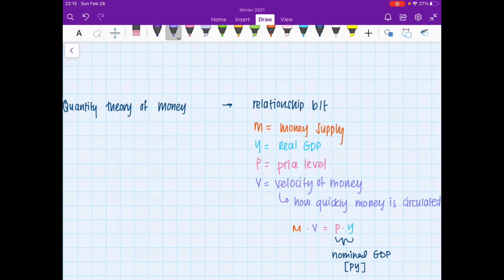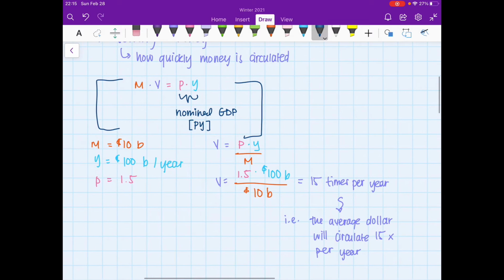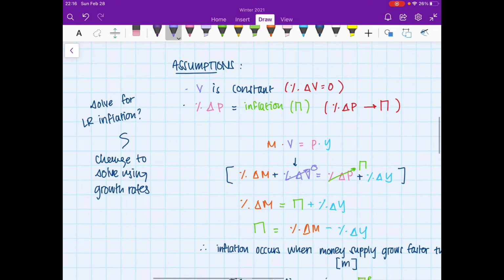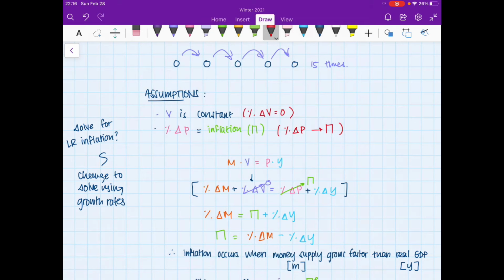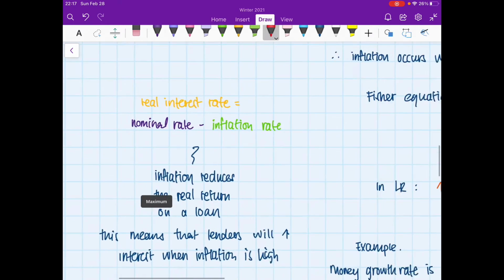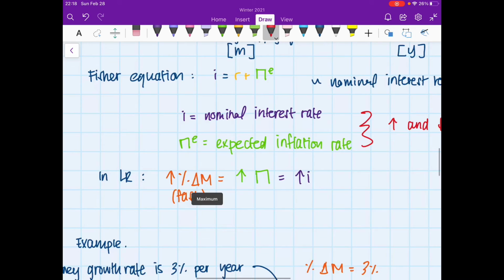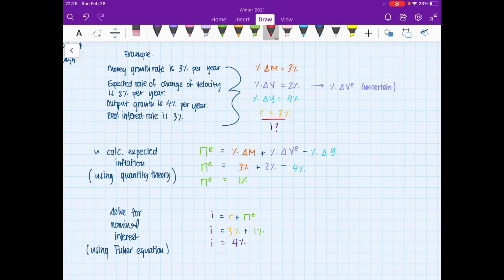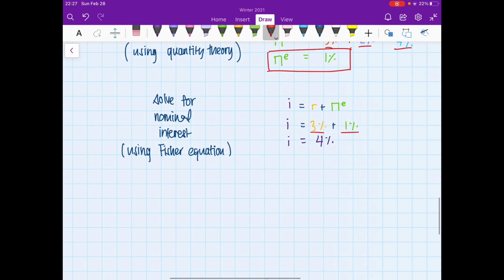Kritik Assignment 3